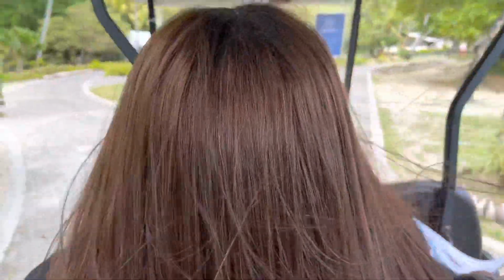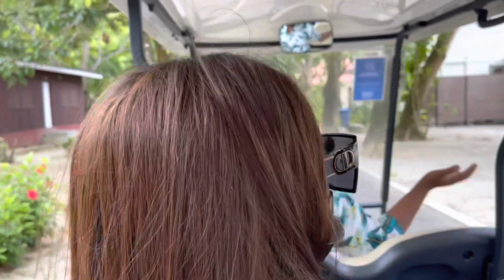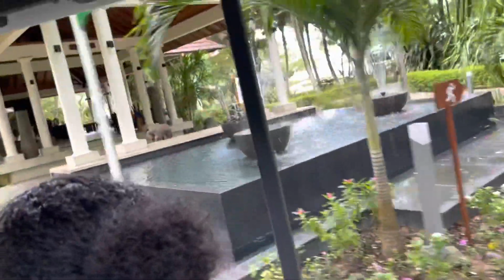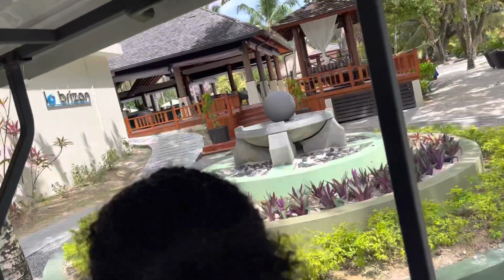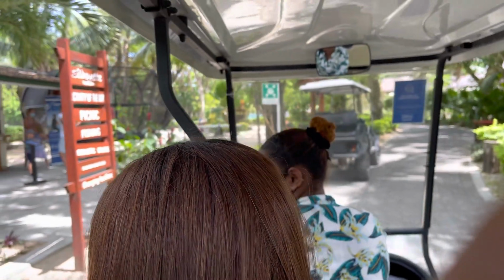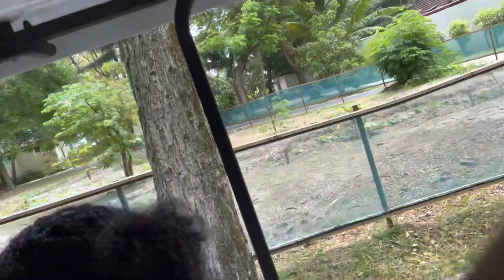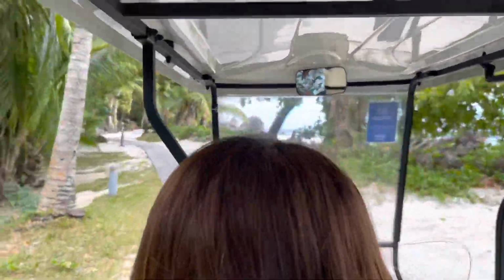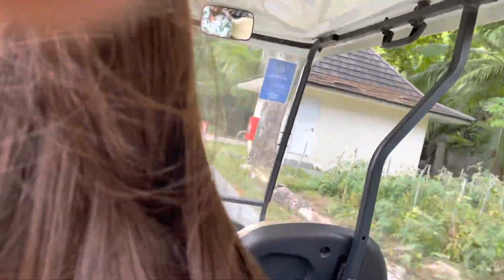Hilton labriz Seychelles